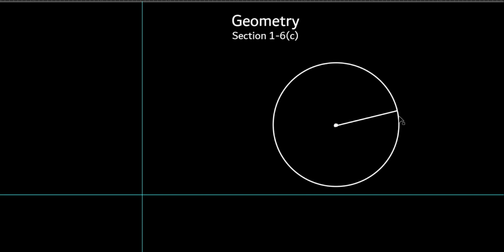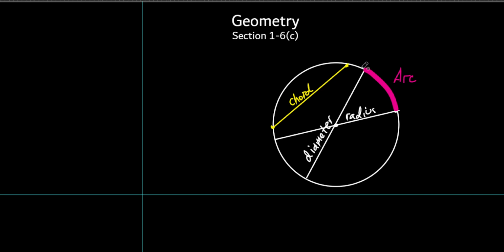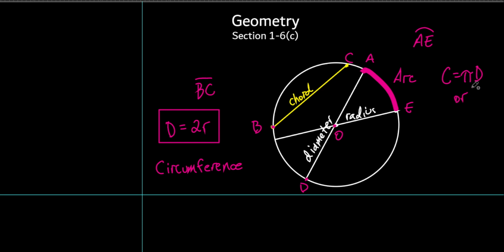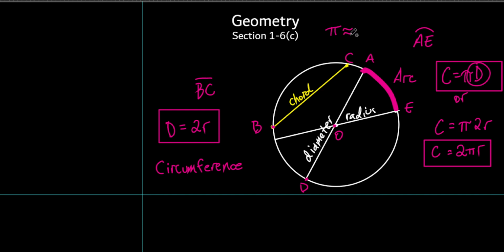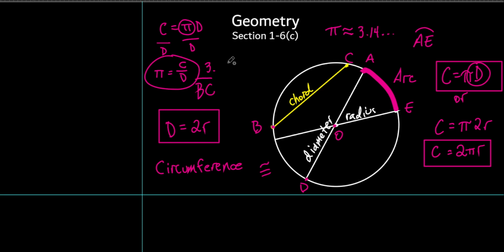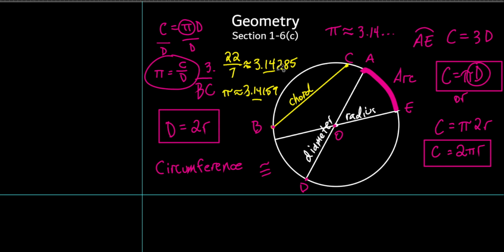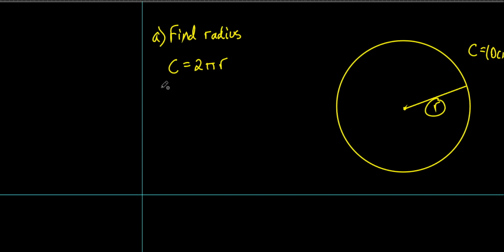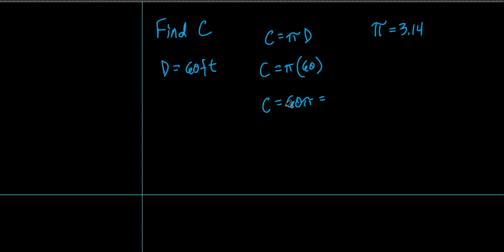Honors Geometry Section 1-6(c) "Two Dimensional Figures"